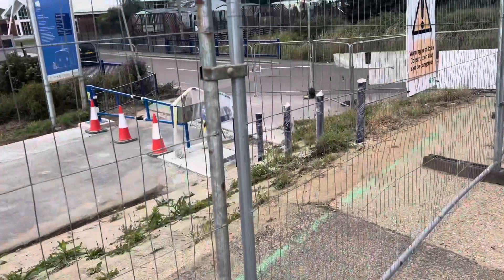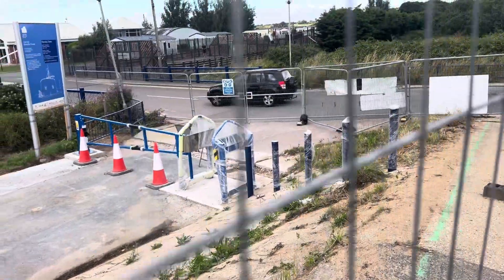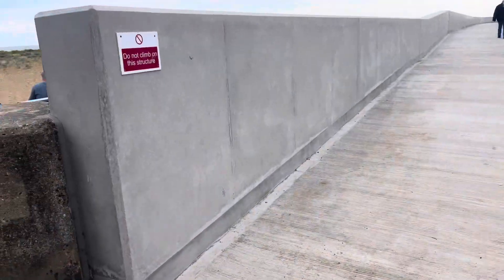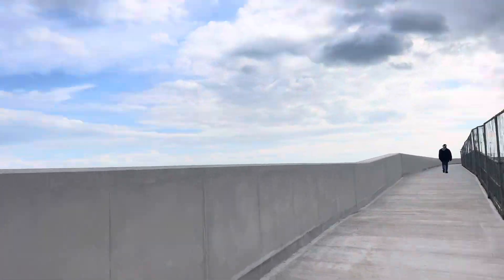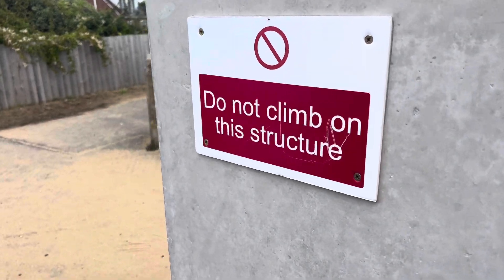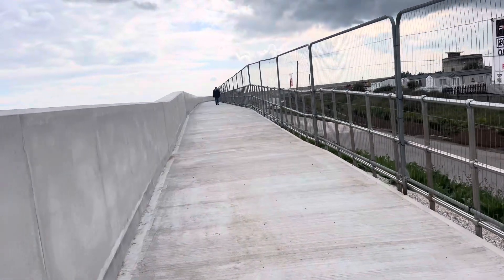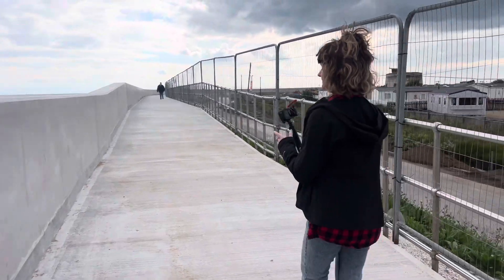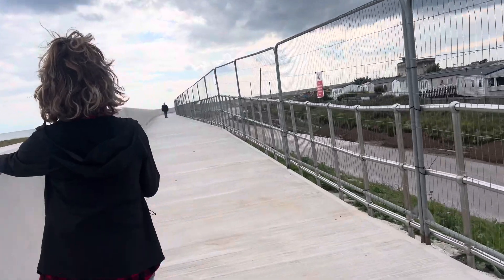Jaywick-Italian Photo Project, With Us, Davide Giulia Danny Dylan, Blondoner-DannySloggettVision